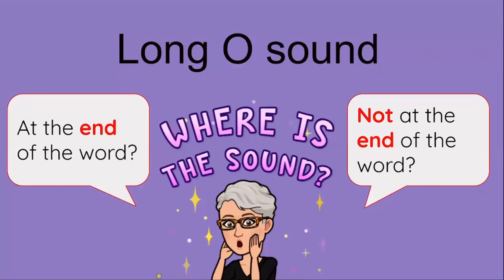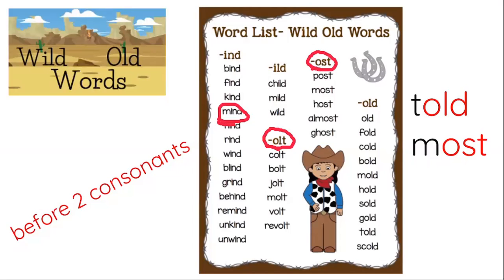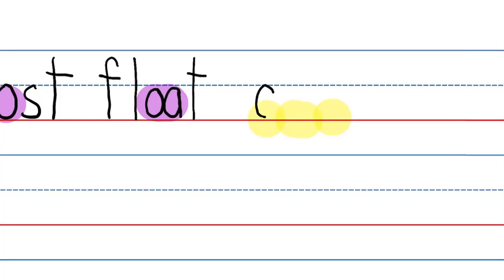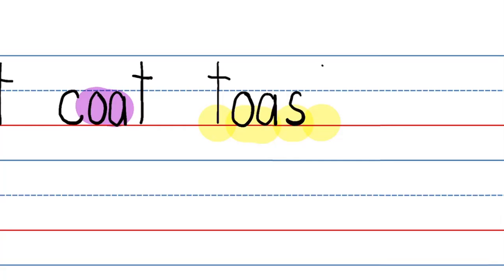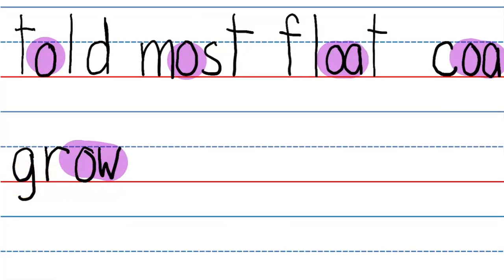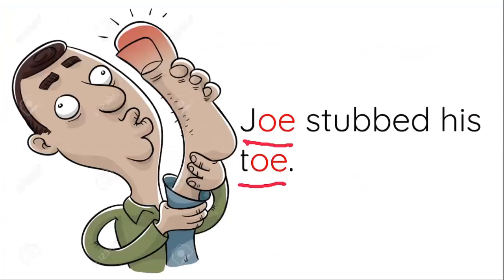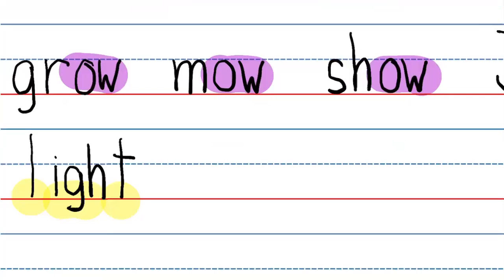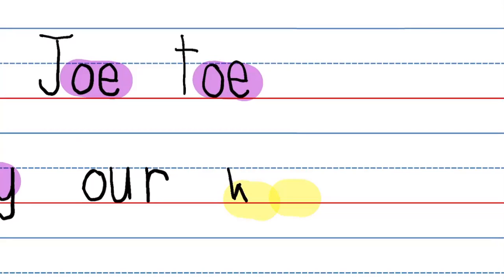Spelling Wonders Grade 2 Unit 3 Week 3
Video to teach the spelling list for Wonders Grade 2 Unit 3, Week 3: words with the long o sound.  The visuals used in the video are